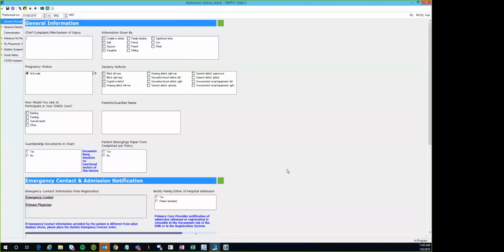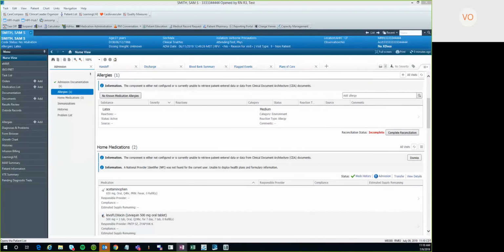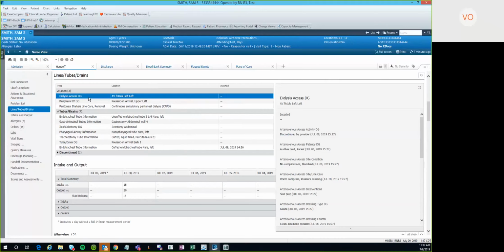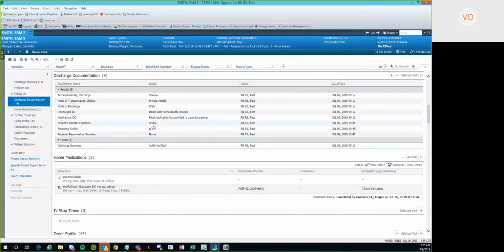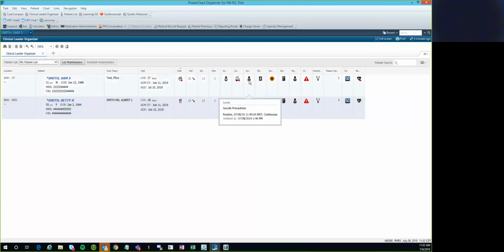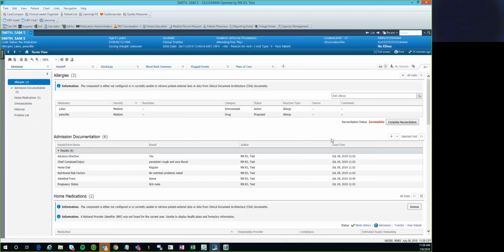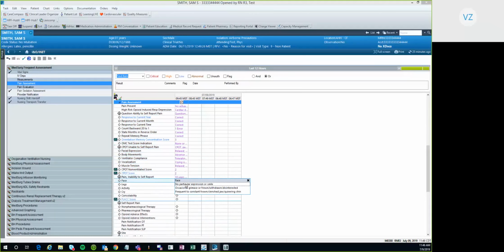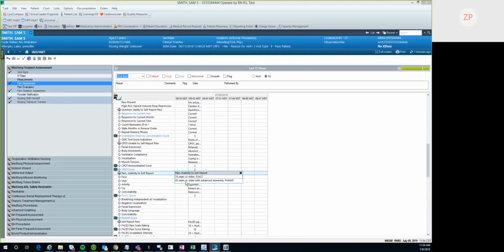Cerner+ Nursing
Nursing Training video Cerner